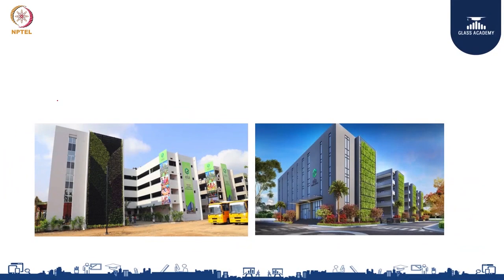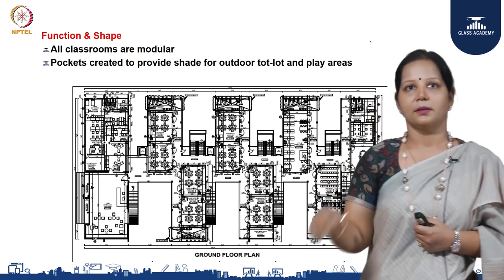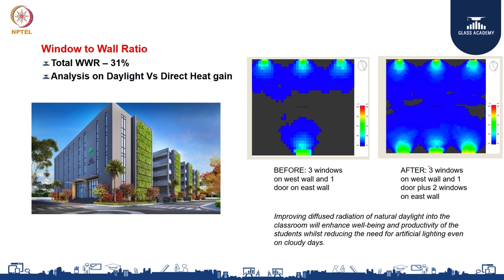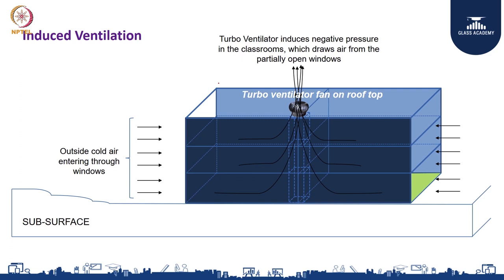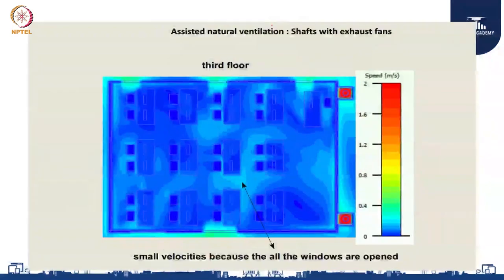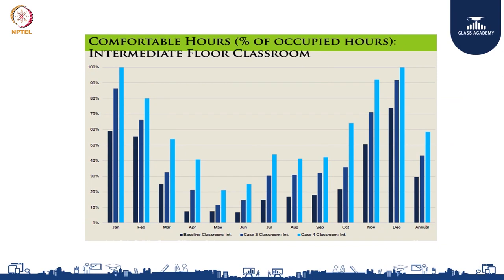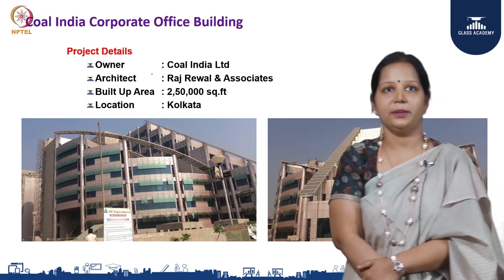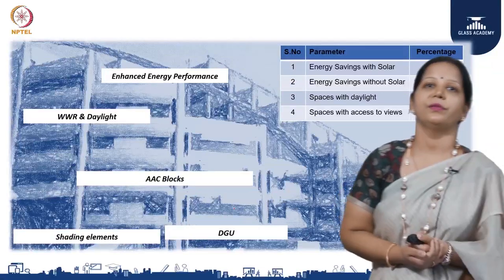Case Studies Envelope Design and Its Impact Part II